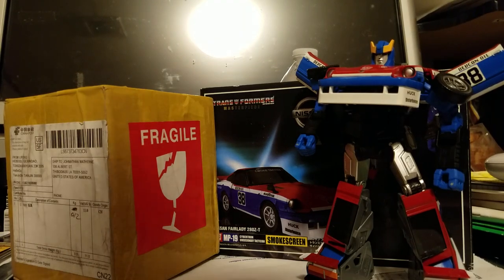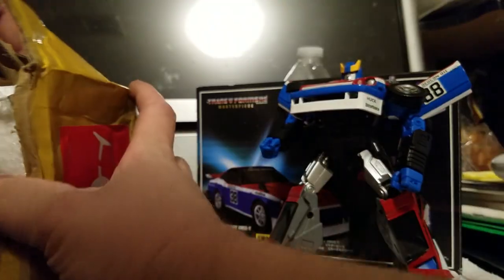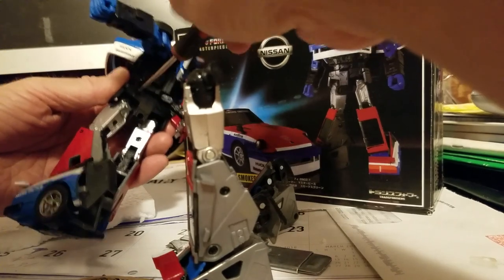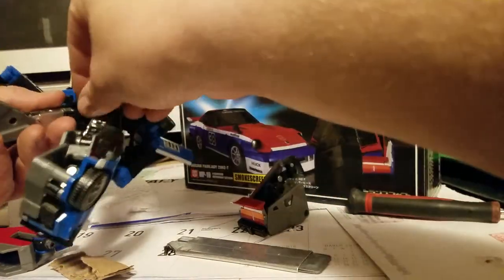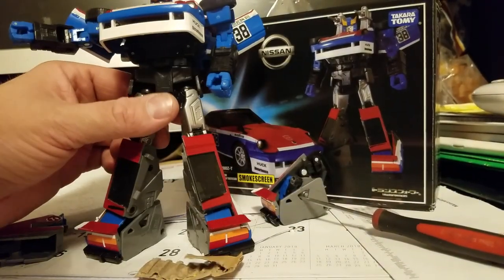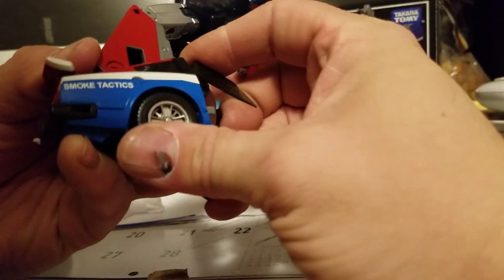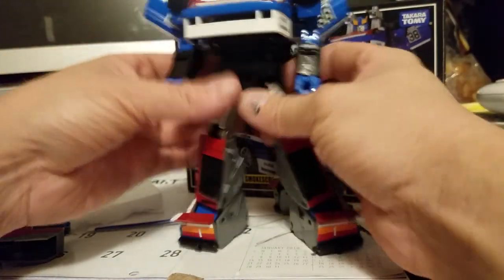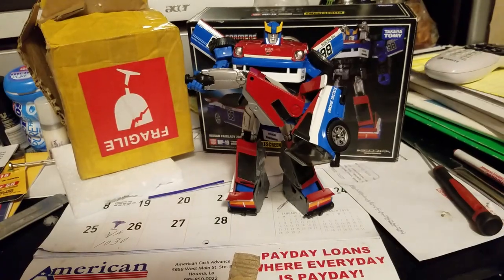Unboxing/Fixing KO MP Smokescreen Leg